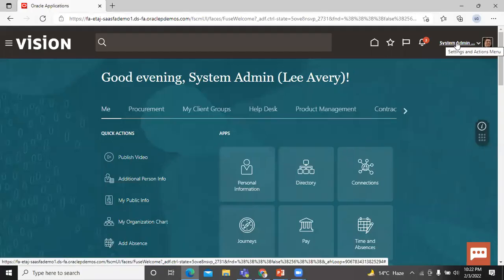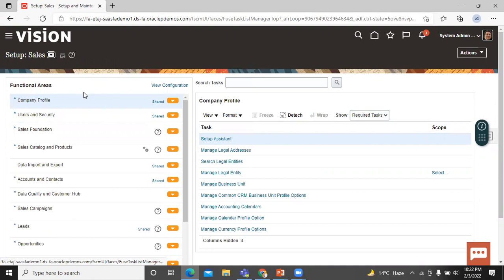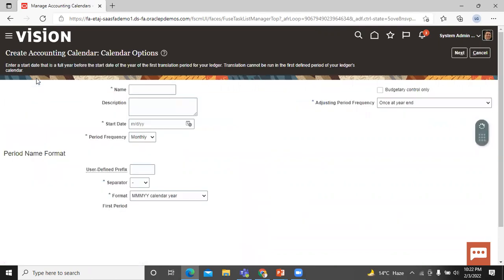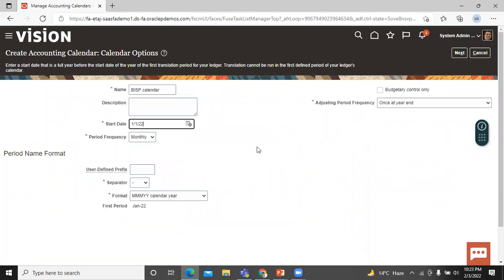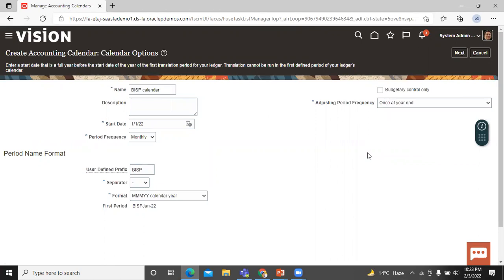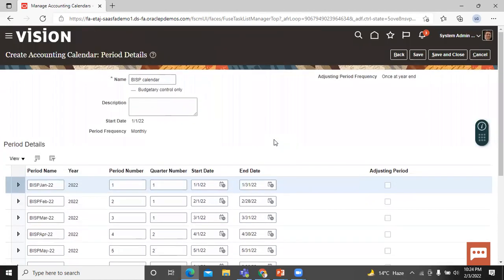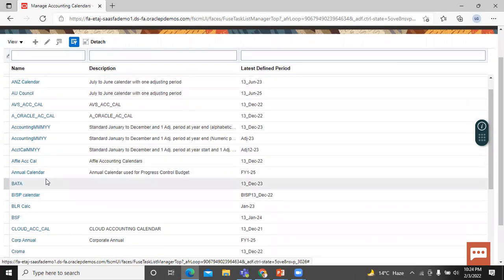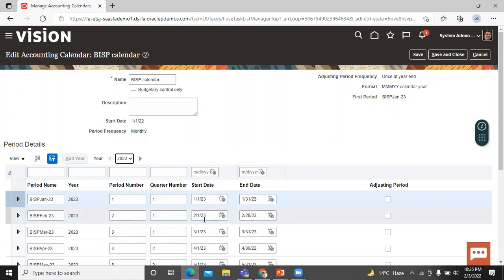Oracle Fusion CRM Accounting Calendar | Setting up Fusion Accounting Calendar |BISP CRM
In this video tutorial, we will explain What is Oracle Fusion CRM Accounting Calendar.
We will give you a demonstration on the Overview of the Accounting Calendar and Uses of Accounting Calendar.

Oracle Fusion CRM Accounting Calendar